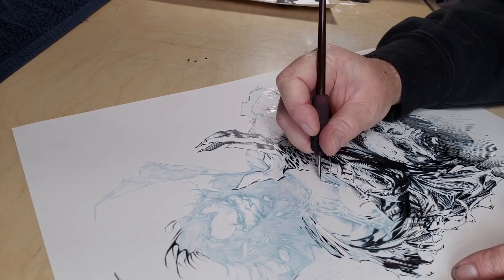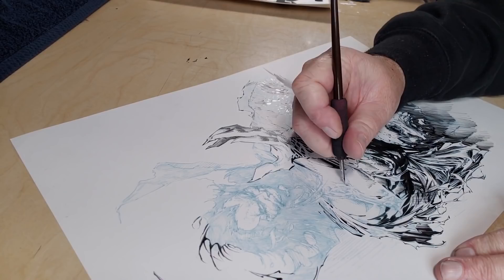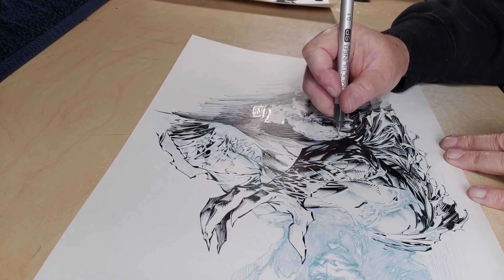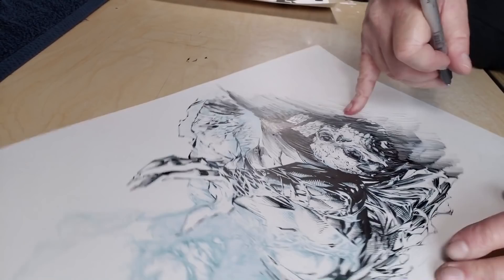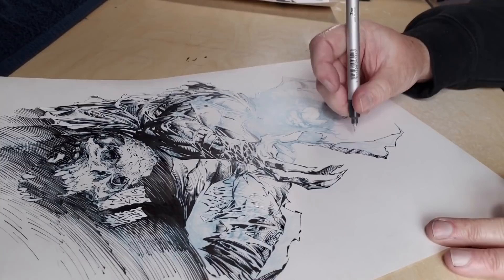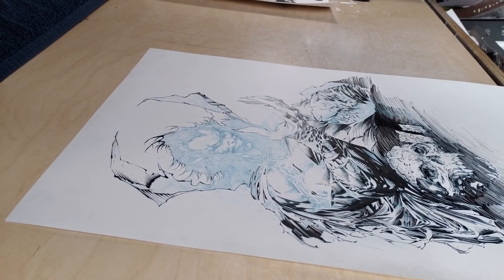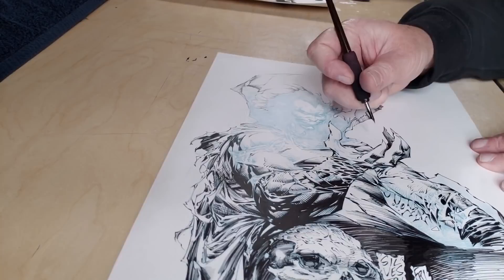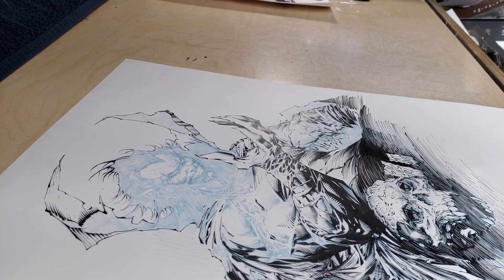MARC SILVESTRI INKING DEMO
This is from the midway point of working on the piece...I recorded quite a bit of material during this process and have slowly been going through it and editing it to share!  Like what you see here?   Check out my Patreon for a brand new inking series going through a full David Finch piece and 80+ other unlisted videos with demos and tutorials and tons of art images.